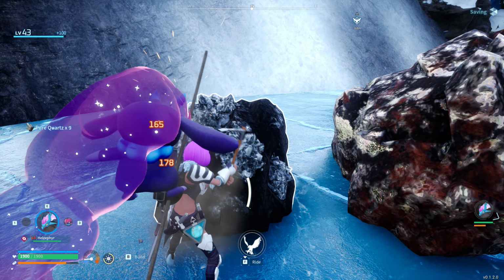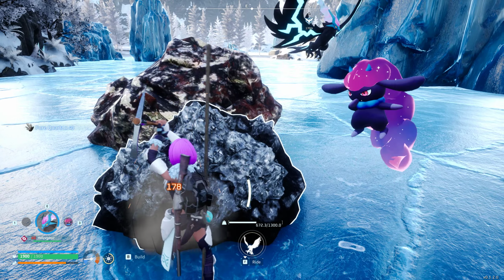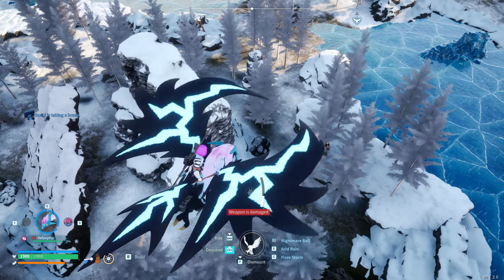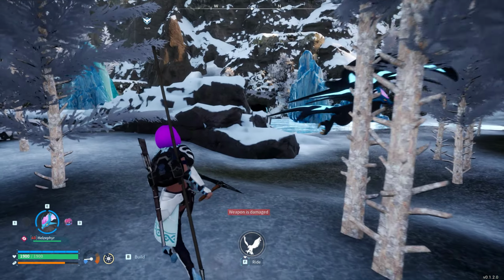Palworld: How To Get Pure Quartz.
Hello guys and girls and welcome to FoxyRaven-TV. I wanted to make this video to show how you are able to get pure quartz in palworld, this area is a higher level area so make sure you have you high power pals with you aswell as a flying pal :)

A sub and a like is always appreciated :)

Thanks for the 1300+ Subs guys and girls, you are amazing :)